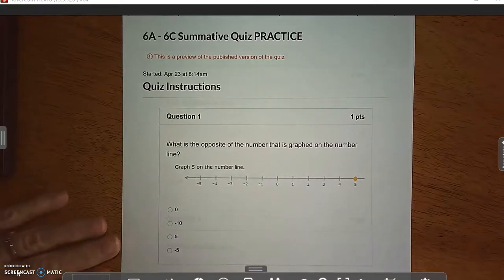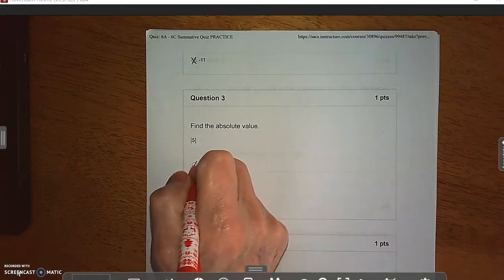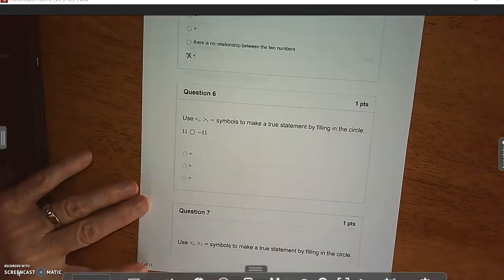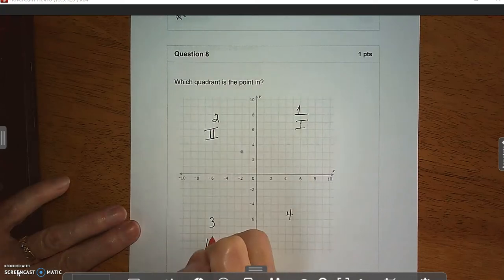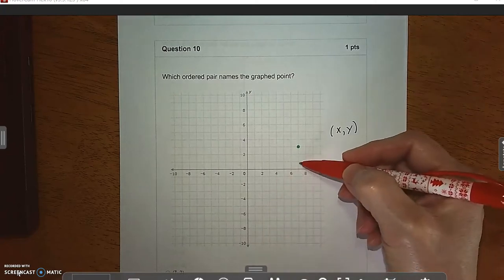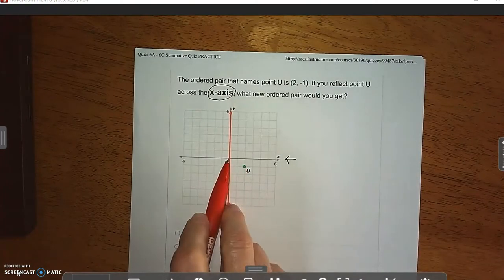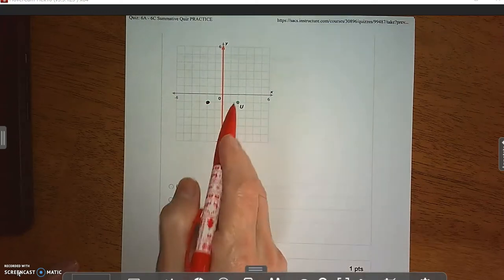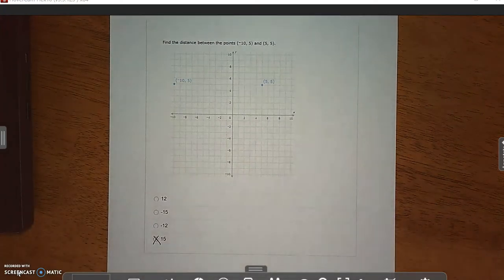6A 6C Practice Quiz ANSKEY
Answers for 6A-6C Practice Quiz